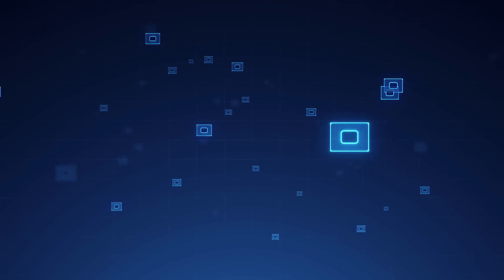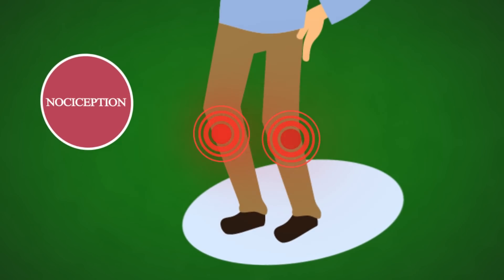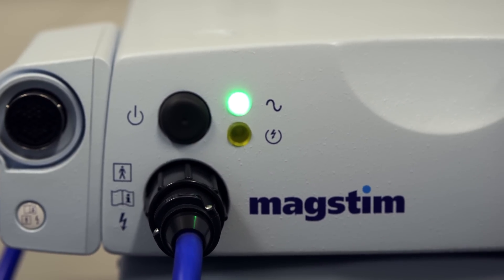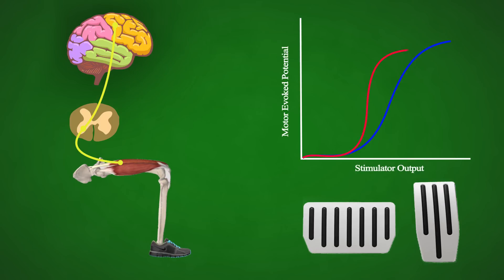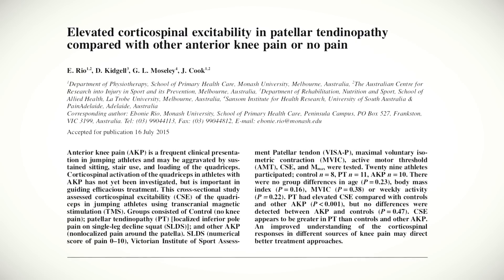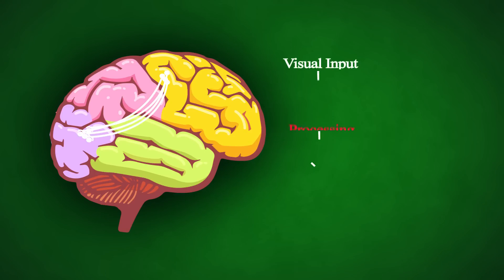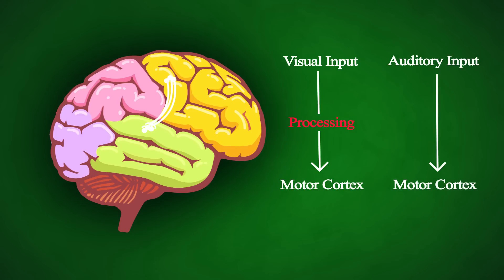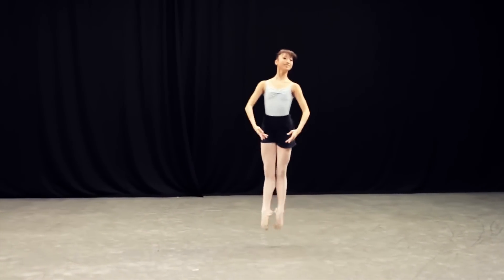How the brain is involved in tendon pain and rehab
We speak with Dr. Ebonie Rio [Ba. App Sci, Ba Phys (hons), Masters Sports Phys, PhD] about tendon neuroplastic training, how the brain is involved in tendon pain and incorporating the brain in tendon rehabilitation for tendinitis and tendinopathy.